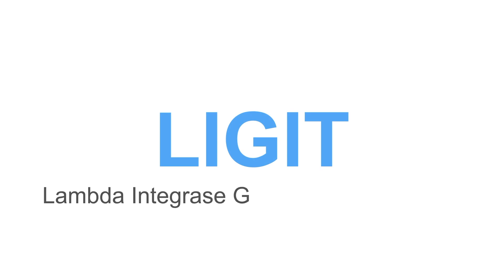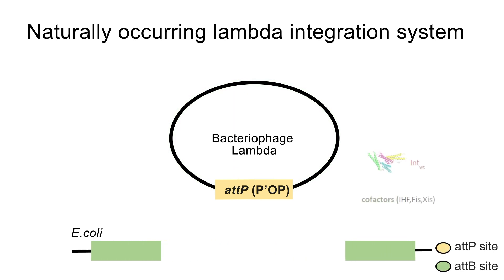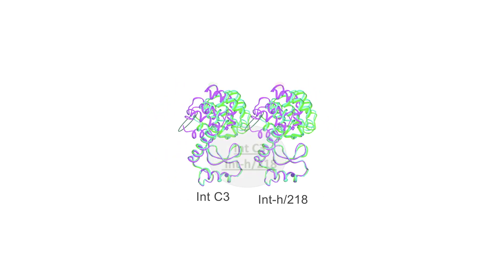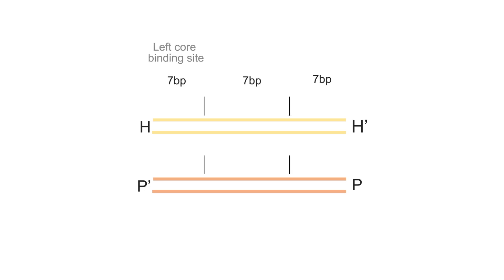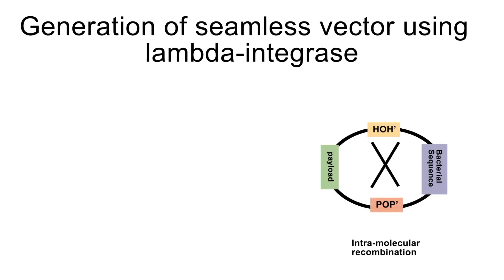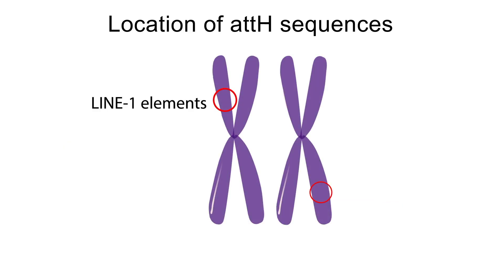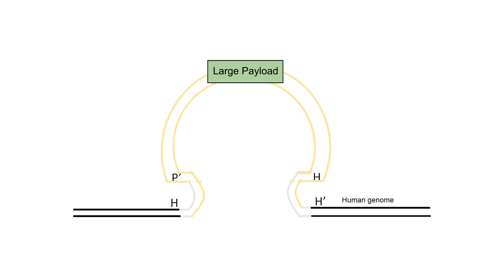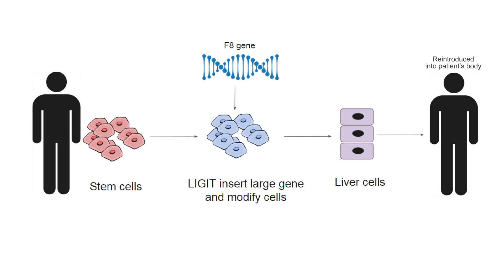Lambda Integrase Genome Insertion Tool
Technology Description